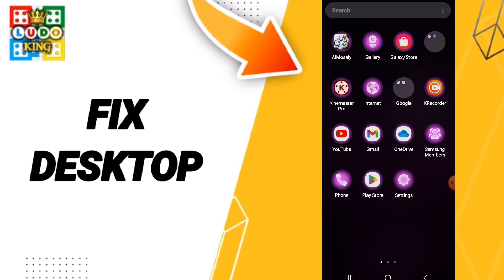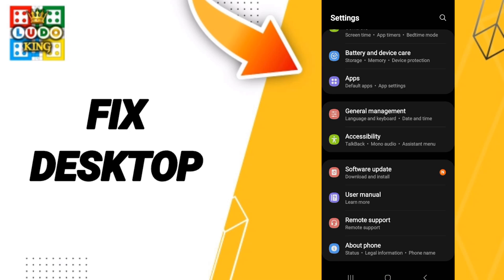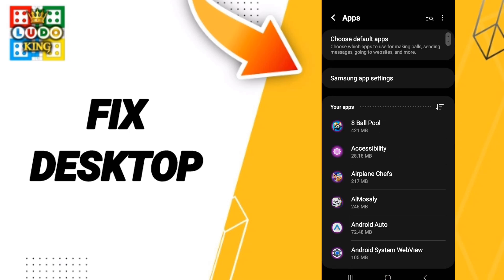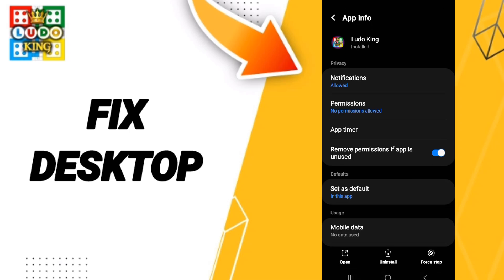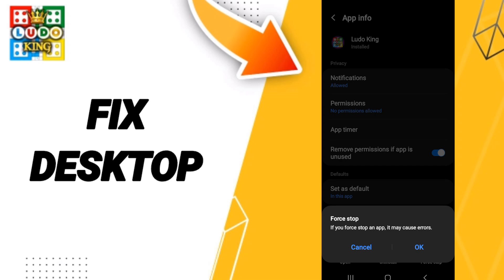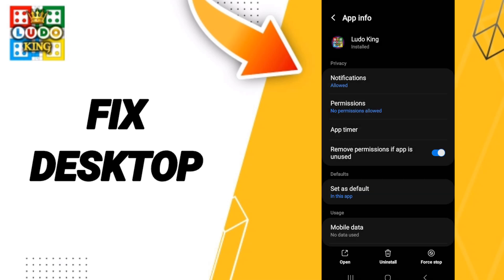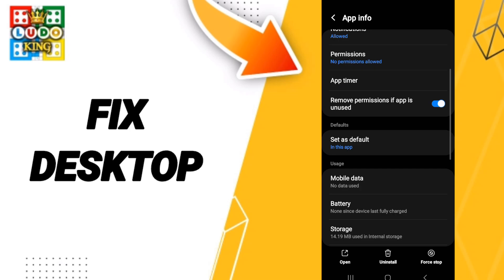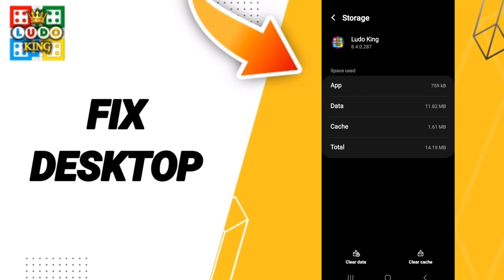How To Fix Desktop On Ludo King App